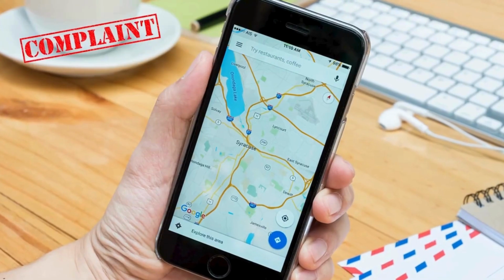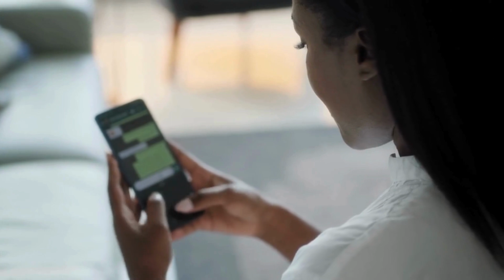#8 Seamless Guest Experience: Nurturing Relationships from Booking to Checkout in Your Property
Step 8 brings us to the heart of hospitality success: guest relations. Building upon the groundwork laid in previous steps, we now focus on nurturing relationships with our guests to ensure memorable experiences and repeat bookings.

Having secured bookings and established our property profiles, our attention turns to effective communication. From the moment a booking is confirmed to the post-stay follow-up, clear and timely communication is key. It's crucial to designate a dedicated team member to oversee guest communication, leveraging automated emails to provide personalized responses efficiently.

Anticipating guest needs is another essential aspect of guest relations. Providing pre-arrival information such as details on amenities, local experiences, and optional add-ons sets the stage for a seamless stay. By streamlining check-in procedures and collecting necessary information in advance, we ensure guests feel welcomed from the moment they arrive.

Throughout the guest's stay, maintaining ongoing communication is essential. Addressing any concerns promptly and offering assistance as needed enhances the guest experience and fosters a sense of trust and comfort.

After checkout, expressing gratitude and soliciting feedback further reinforces our commitment to guest satisfaction. By gathering feedback, we gain valuable insights that enable us to continuously improve and refine our offerings.

Ultimately, prioritizing guest relations cultivates a welcoming and attentive atmosphere that leaves a lasting impression. By nurturing these relationships, we not only enhance the guest experience but also lay the foundation for long-term success and loyalty.

Here are some key insights into why guest relations are crucial:

1. Repeat Business: Building strong relationships with guests increases the likelihood of repeat bookings. Satisfied guests are more likely to return and recommend your property to others, driving revenue and growth.

2. Positive Reviews and Reputation: Exceptional guest experiences lead to positive reviews and testimonials, which are instrumental in building a strong reputation. In today's digital age, online reviews heavily influence potential guests' booking decisions.

3. Differentiation and Competitive Advantage: In a crowded marketplace, outstanding guest relations can set your property apart from competitors. By offering personalized attention and exceptional service, you create a unique value proposition that attracts guests.
Revenue Growth: Happy guests are willing to pay more for quality service and amenities. By focusing on guest relations and exceeding expectations, you can command higher rates and increase revenue per booking.

4. Brand Loyalty: Establishing meaningful connections with guests fosters loyalty to your brand. Repeat guests are more likely to become brand advocates, promoting your property through word of mouth and social media.

5. Crisis Management: In times of crisis or unforeseen challenges, strong guest relations can mitigate negative impacts. Effective communication and proactive problem-solving can turn a potentially negative experience into a positive one, preserving your property's reputation.

6. Data and Insights: Guest feedback provides valuable insights into areas for improvement and opportunities for innovation. By listening to guest feedback and adapting your offerings accordingly, you can enhance the overall guest experience and stay ahead of evolving preferences.

7. Employee Satisfaction: Engaged and empowered staff members play a crucial role in delivering exceptional guest experiences. Investing in training and empowering your team to prioritize guest relations can lead to higher employee satisfaction and retention rates.

Join us in this journey with @varshakrishnani  how to start a successful rental business in this 10 step video series.

In summary, guest relations are the cornerstone of success in the vacation rental industry. By prioritizing guest satisfaction, properties can drive revenue growth, build brand loyalty, and differentiate themselves in a competitive market landscape.